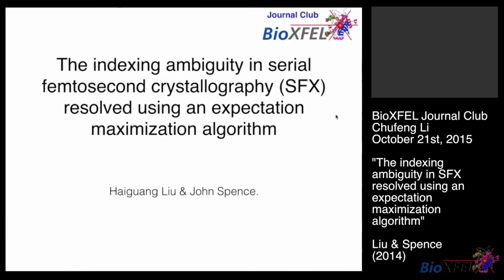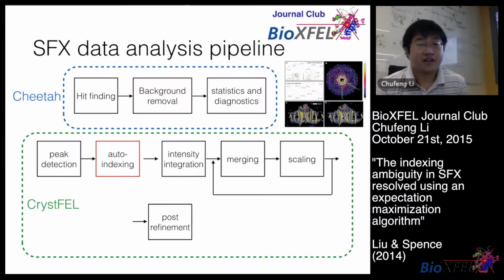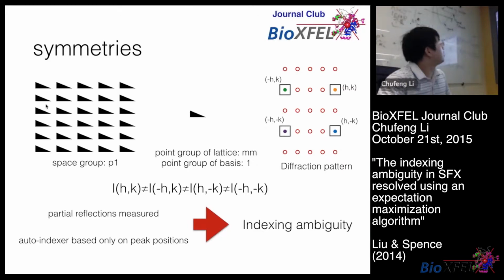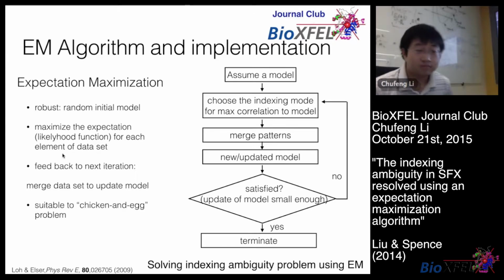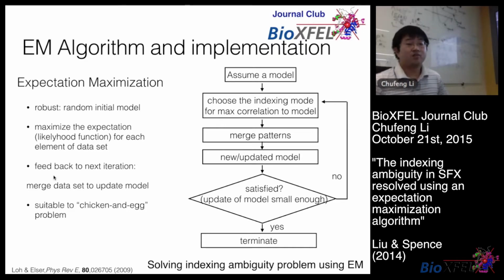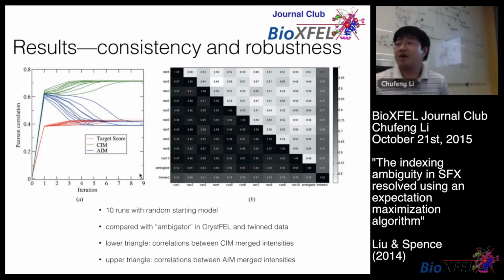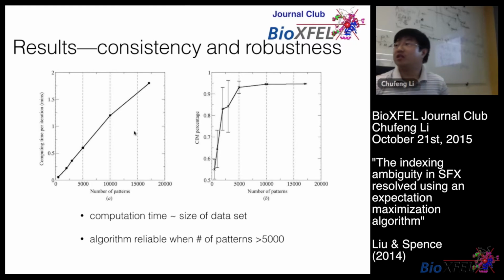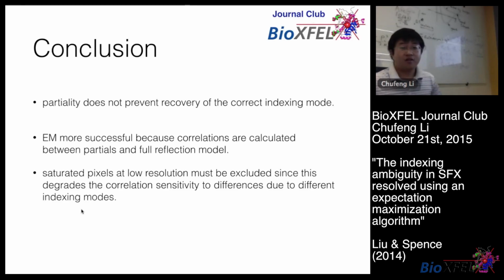Indexing ambiguity in SFX resolved using expectation maximization algorithm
BioXFEL Journal Club - Chufeng Li - October 21st, 2015